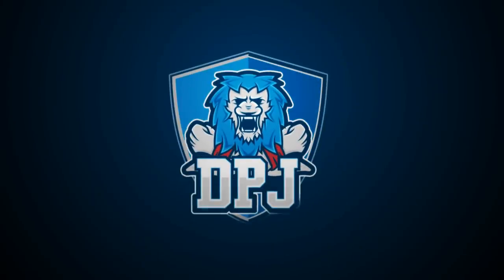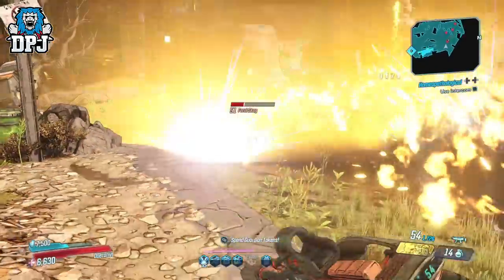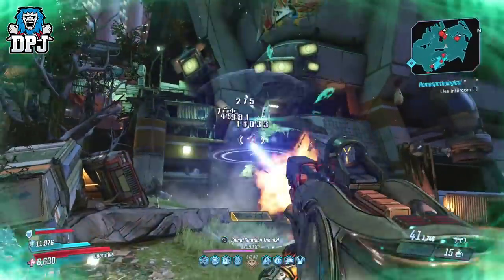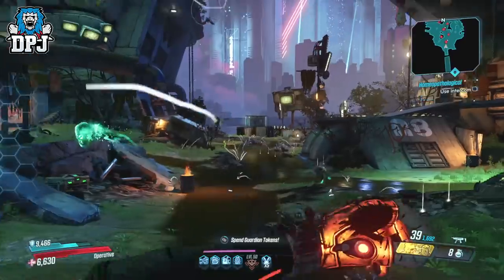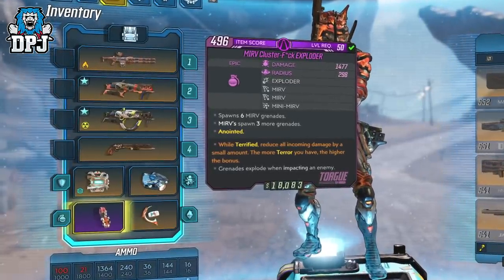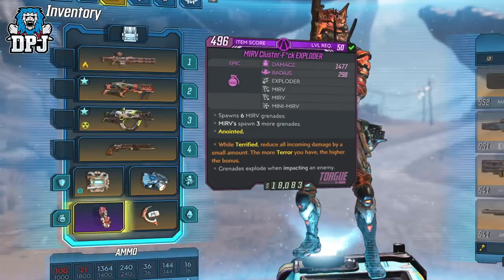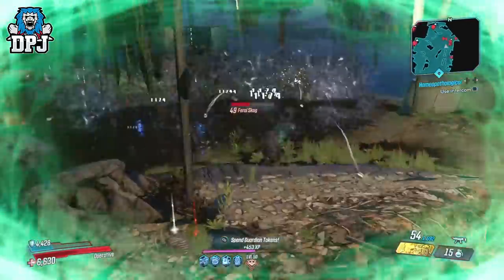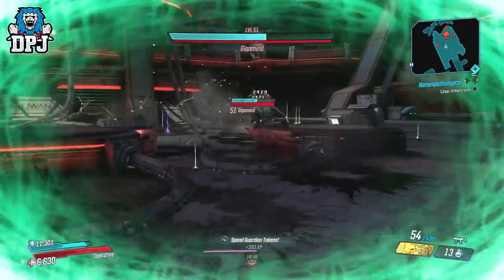Borderlands 3: CRAZIEST GRENADE EVER - 1 Grenade = 25 GRENADES - MIRV-CLUSTER EXPLODER - MUST SEE